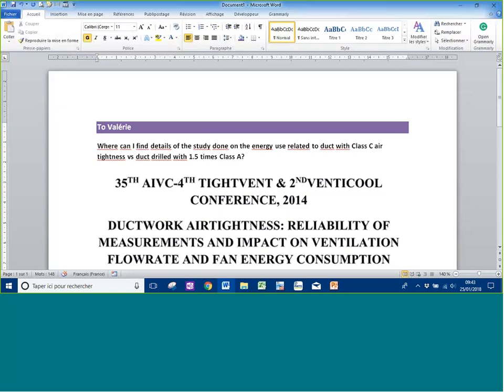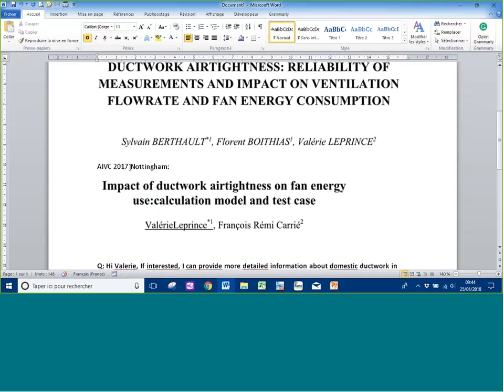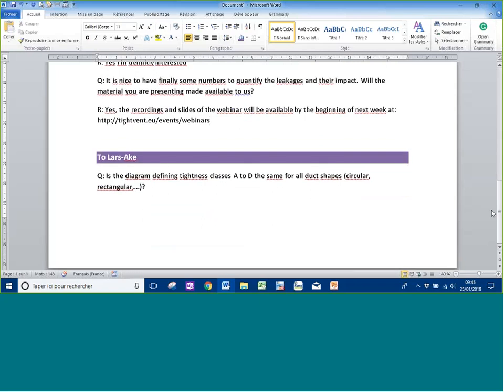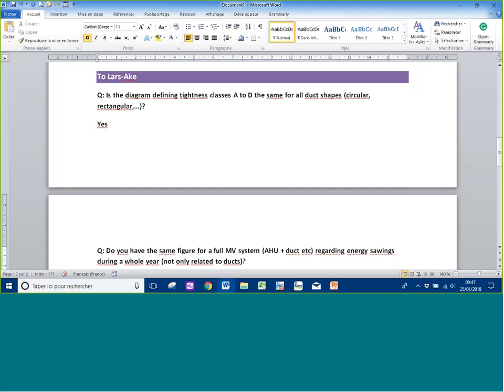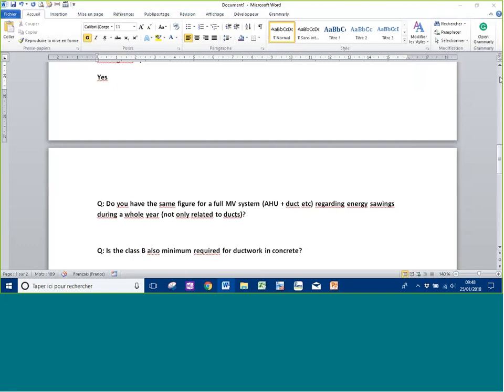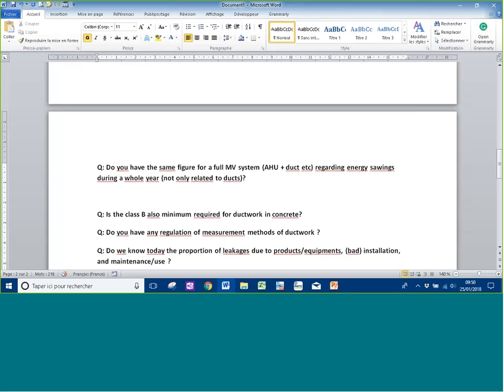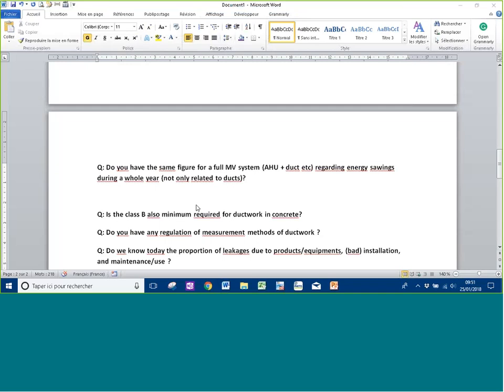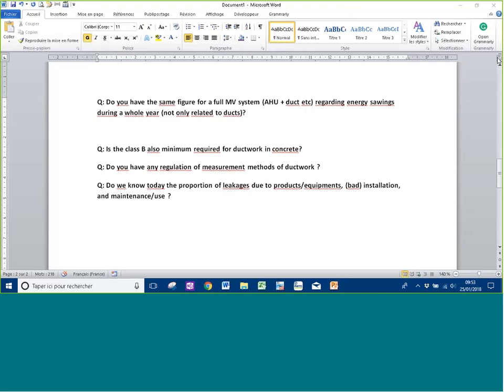TightVent Webinar on "Ductwork Airtightness", 25-Jan-18 | Q&As (part 1)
TightVent Webinar on "Ductwork Airtightness" | Thursday 25 January 2018, 09:00-10:30 (Brussels time, CET)

Work performed so far in the field of ductwork airtightness has shown that it may lead to important energy losses and increased fan energy use. Nevertheless, a recent survey has shown that ductwork airtightness does not seem to be taken into account (neither in regulation nor in energy performance programmes) in most European countries. Progress is therefore needed to better understand the impact of ductwork airtightness on energy use (fan, cooling and heating) and indoor air quality.

The objective of this webinar was to demonstrate the importance of ductwork airtightness, to give information on standardisation’s on-going works at CEN and ISO on this subject, and to give an overview of status and trends in Sweden, Japan, Spain and Portugal.

This webinar was organised with the support of TightVent Europe and AIVC Both initiatives are facilitated by INIVE